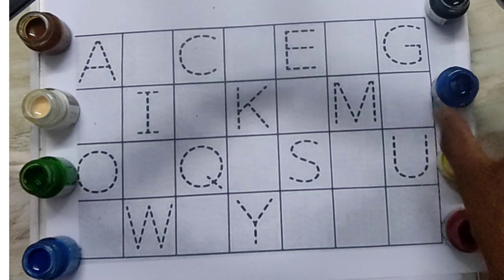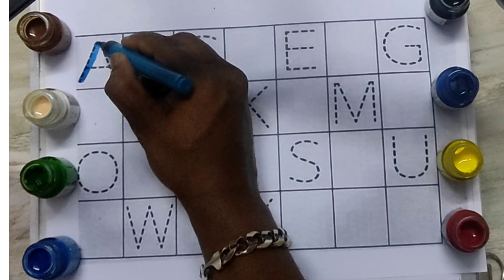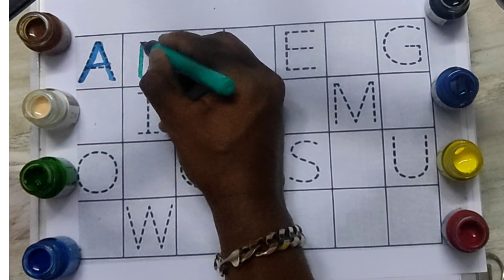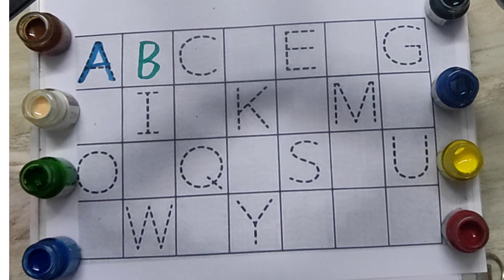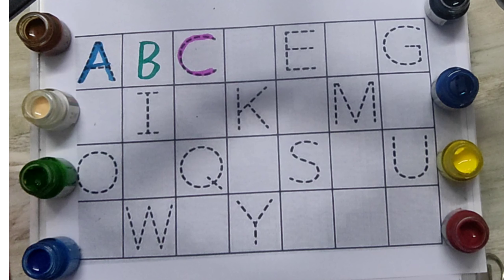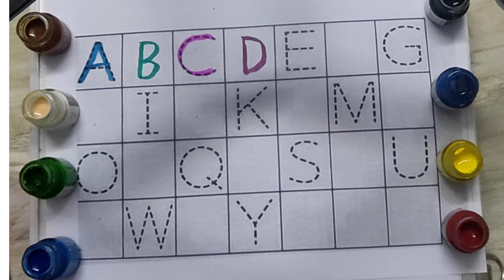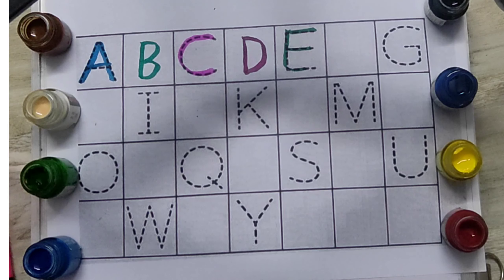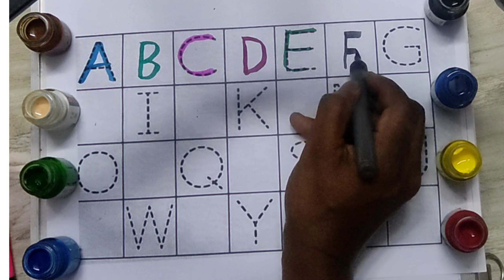abcd, a for apple b for ball, abc song, abcd rhymes, colours, alphabet, abc learning for toddlers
Write the alphabet while listening to the alphabet song | Place Playdough on Blanks in Alphabetical Order | Alphabet Songs | Learn the Alphabet | ABC study for kids

Description
Nursery rhymes,
phonics song,
Ka se kabutar ABCD a to z alphabets,
Nursery rhymes,
phonics song,
 Ka se kabutar
English alphabet
 alphabets writing abc learning abc

Your querry:
 apple song apple song for Kid's
abcd song
a for Apple b for ball
abcd rhymes
a se anar
abc song a to z Ka se kabuter
Hindi varnamala
anar abc song nursery rhymes
 hindi varnmala
 k se kabuter kha se khargosh
anar aam ka kha ha gha आइई
a b c d song a for Apple Apple mane save ka se kabuter kha se khargosh
हिंदी वर्णमाला
abcd abcd abcd आ से अनार abcd abcd anar aam imli कबूतर abcd poem hindi rhymes aa se anar a आ इ ई